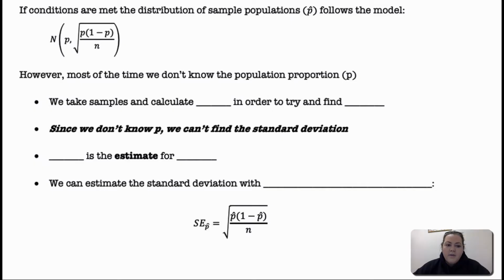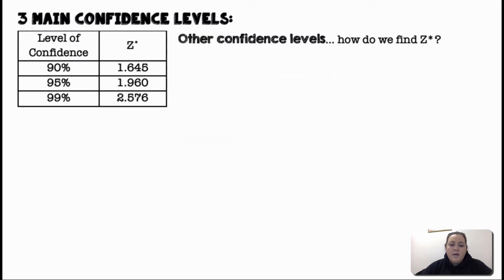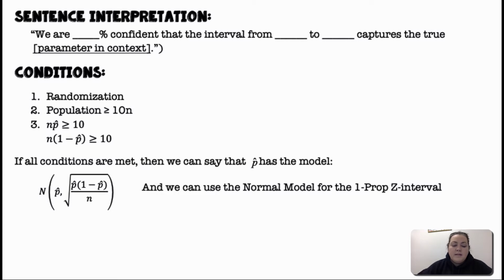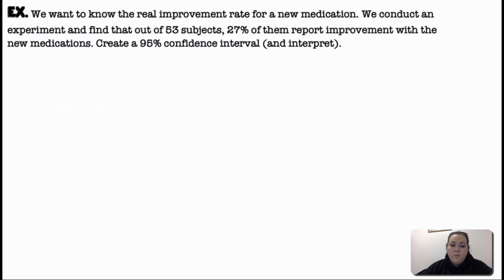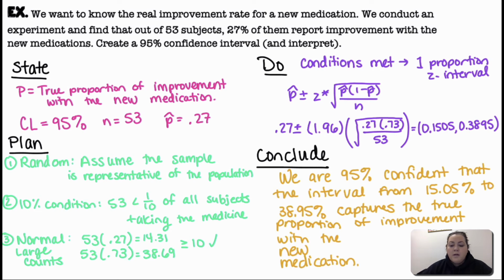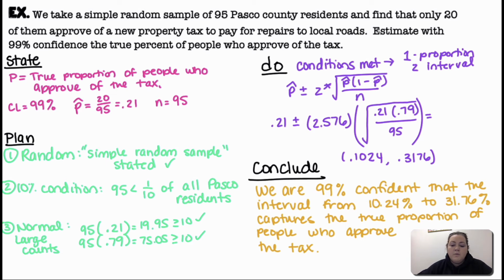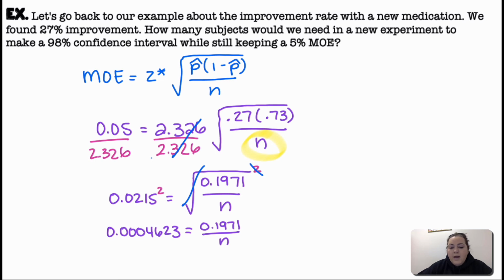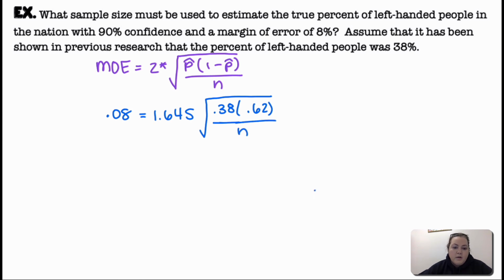6.1-6.3 Confidence Interval for Proportions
6.1-6.3 Confidence Interval for Proportions